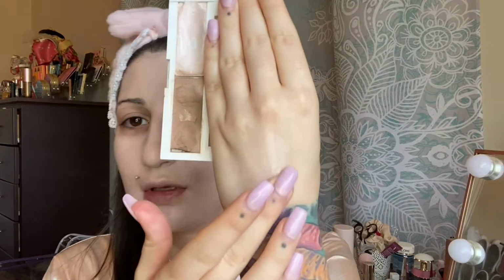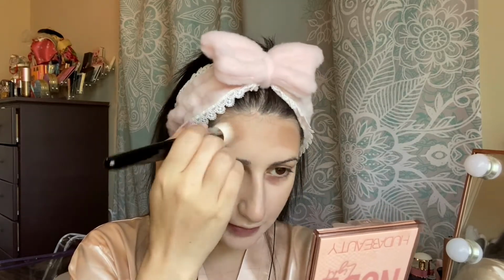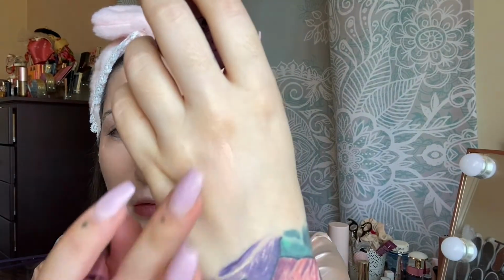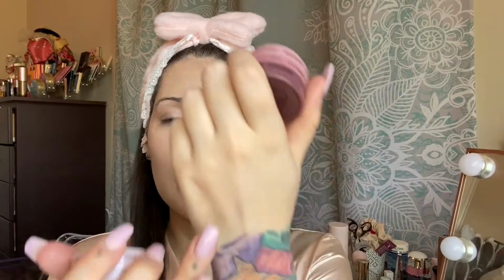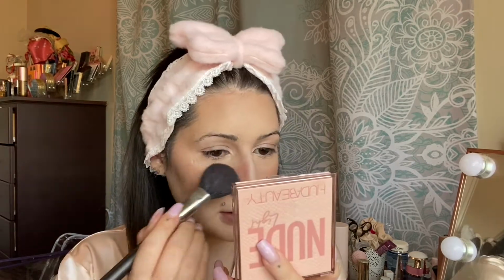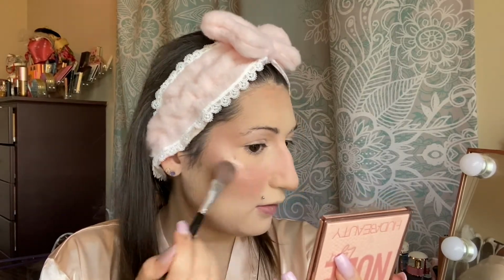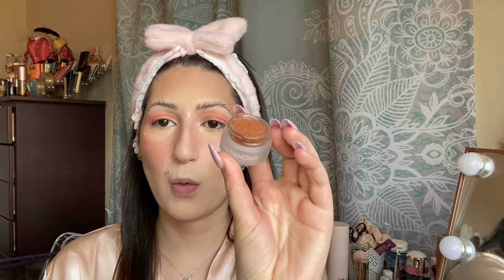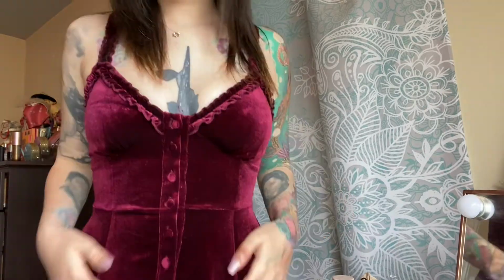NEW MAKEUP TRY-ON! | Subtl beauty, KVD, Viseart & More❣️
Hello my loves! I filmed this at the end of May, so some things may no longer be relevant lol. But if you do want to see me use some new makeup and have a little life chat, then please take a look!  I hope you enjoy!
-Coral xx

Touch in. Sol liquid shadow